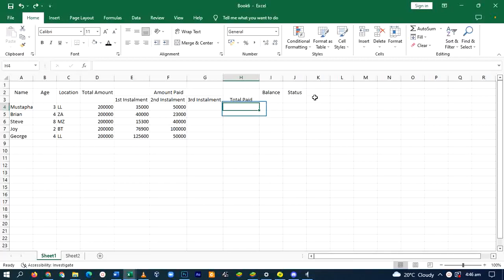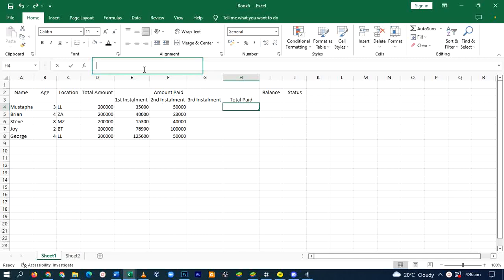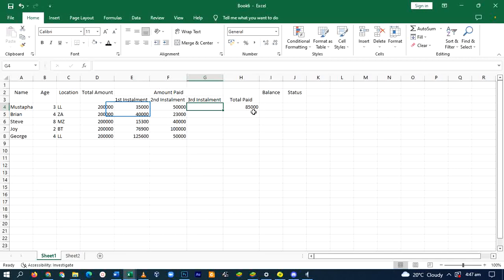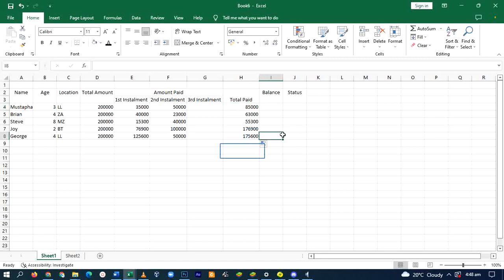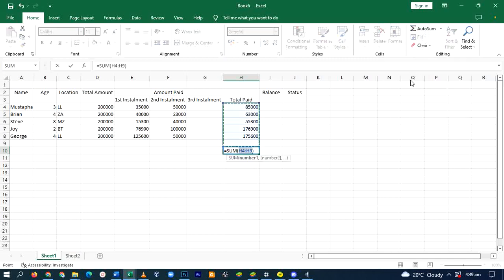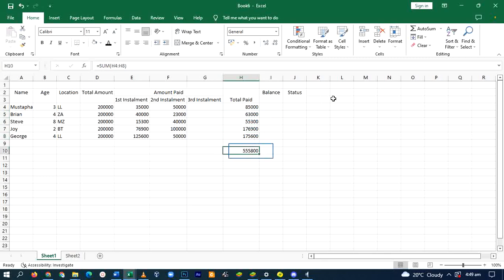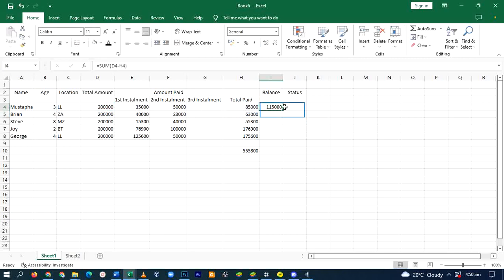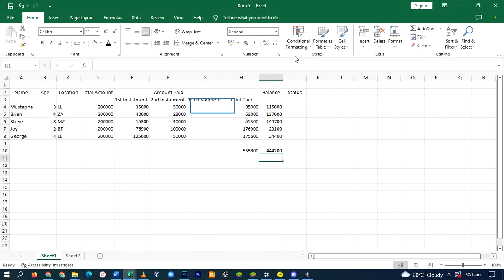Sum function in Excel Part one